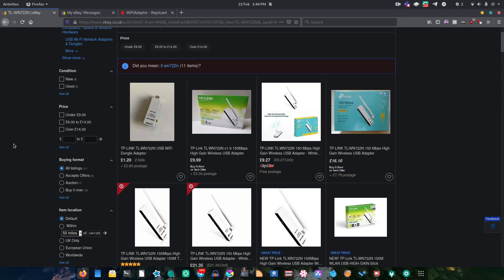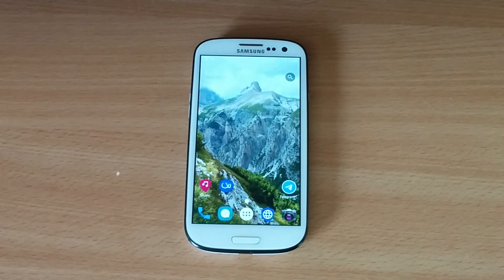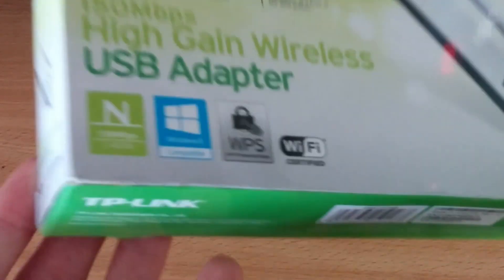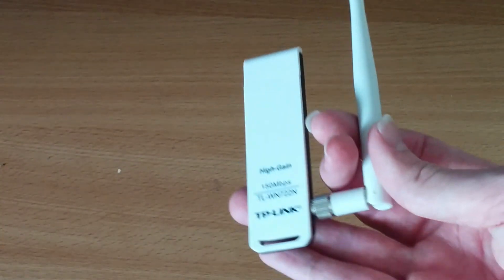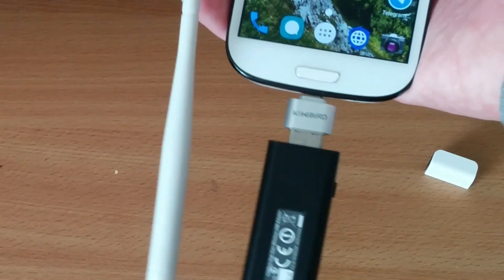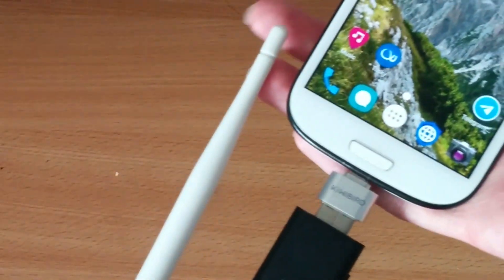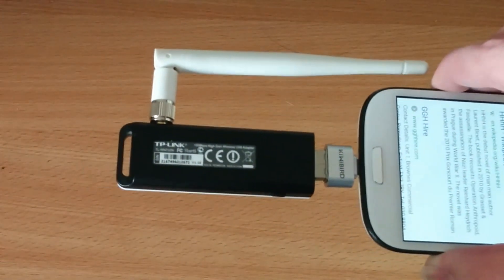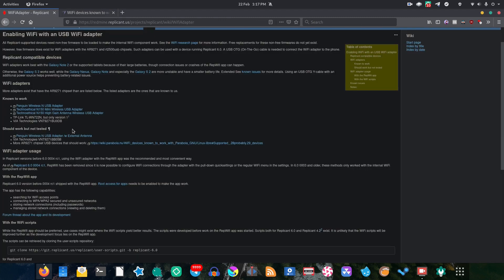Enabling W-Fi On Replicant With A USB Adapter